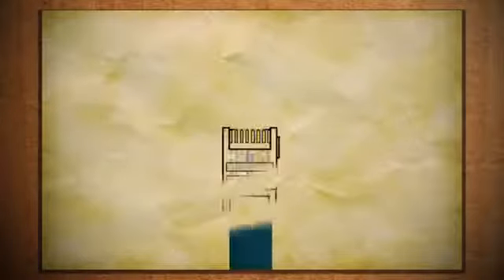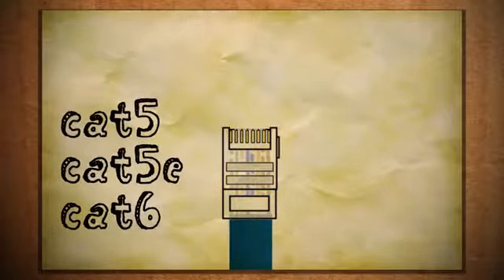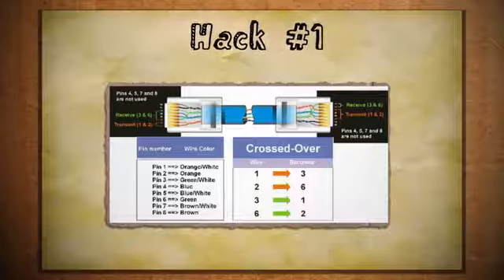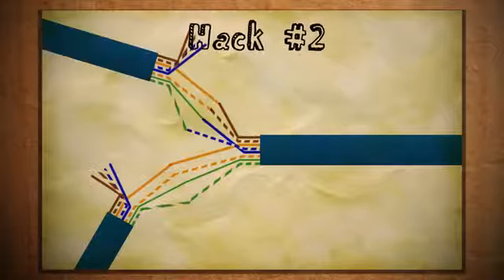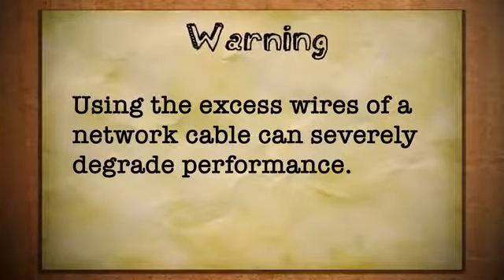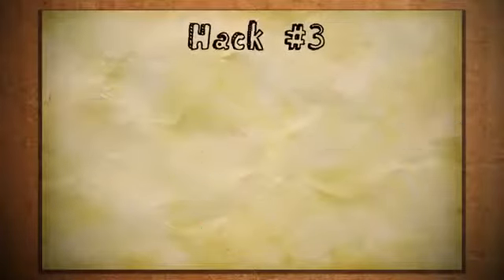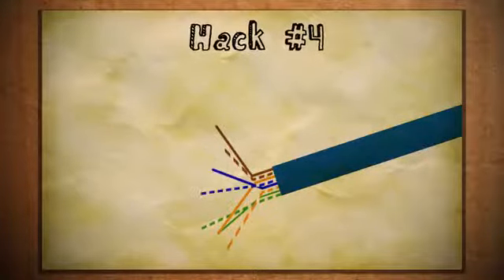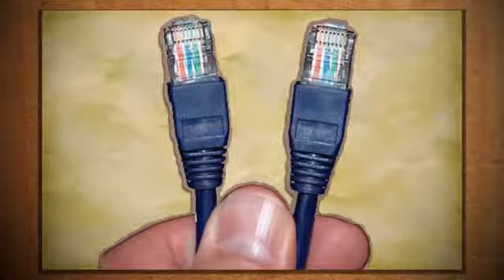may be 4 Clever Ethernet Cable Hacks